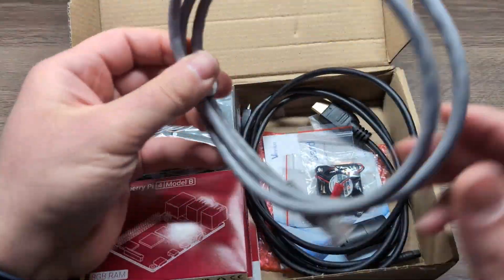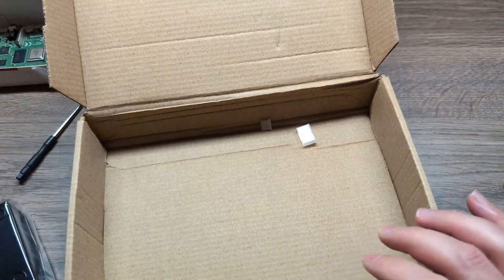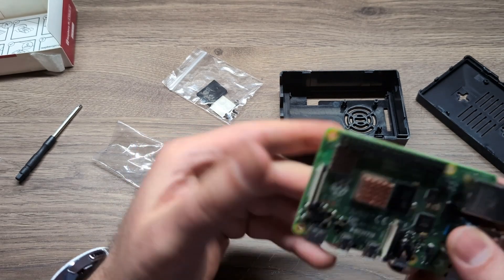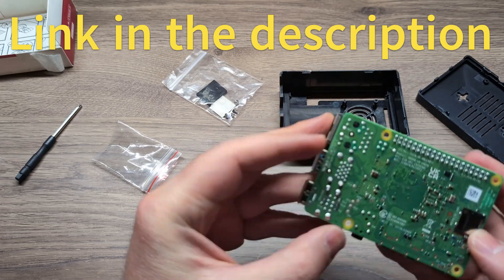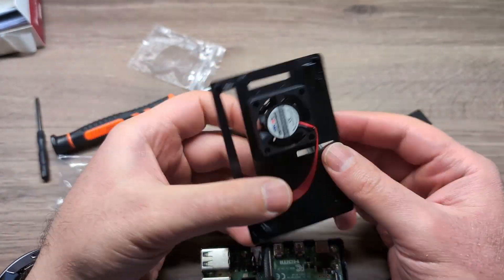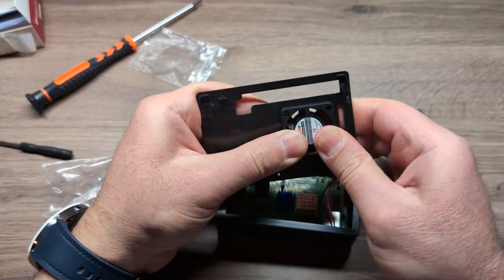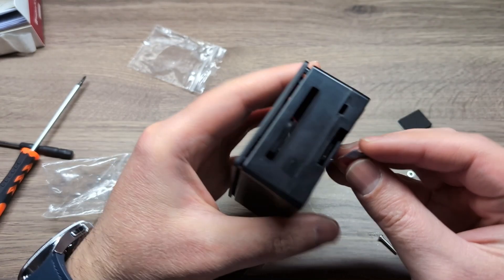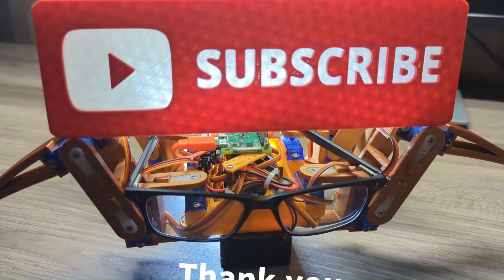How To Install A Fan And A Case For Your Raspberry Pi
This is the kit I got seems to be discounted (I do not get paid if you buy it)